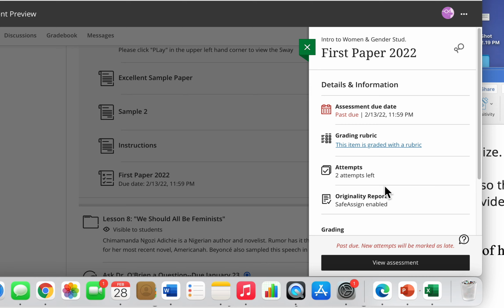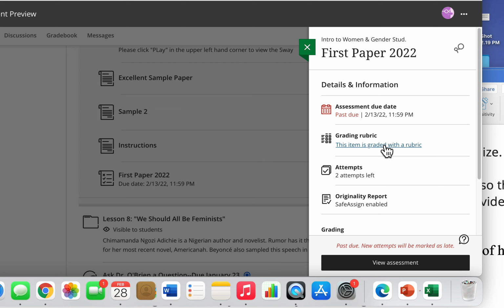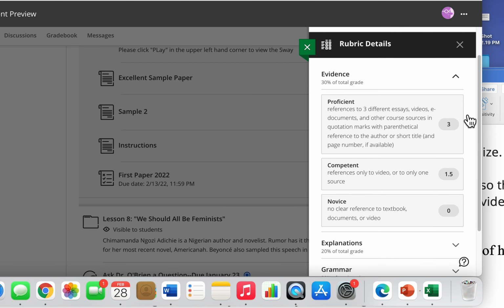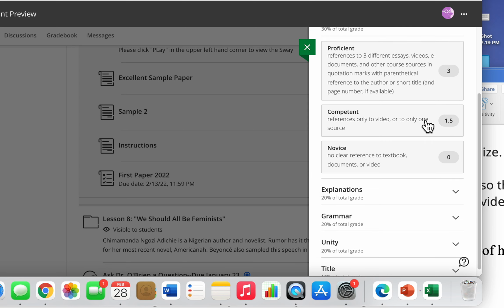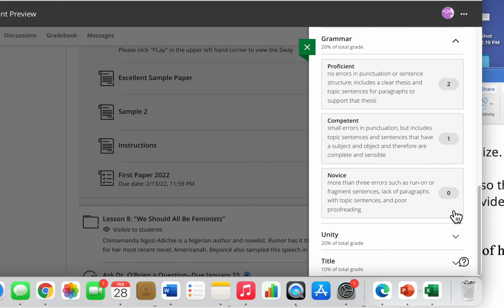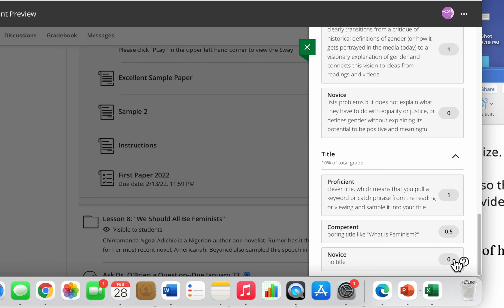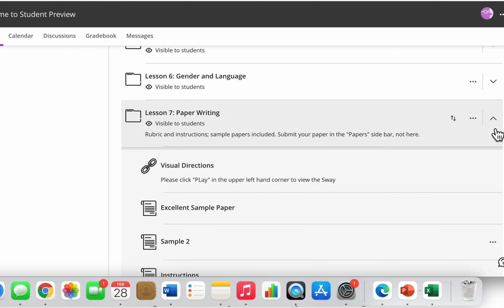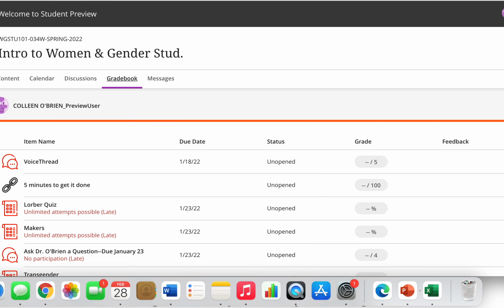5 minutes for WGSTU101 Upstate Spring 22, FEb. 28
Five minutes that might answer your questions about how I am grading papers and other assessments as well as a new bonus survey.